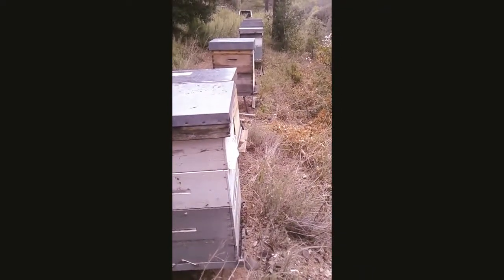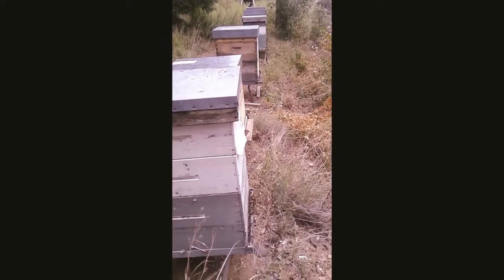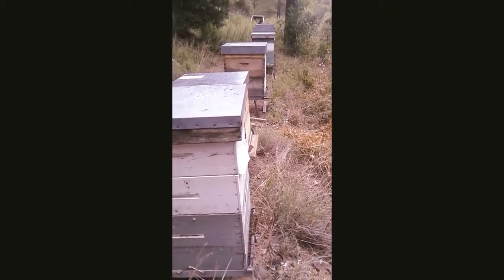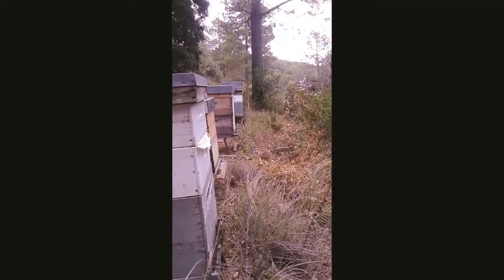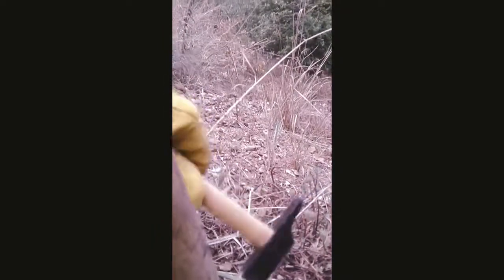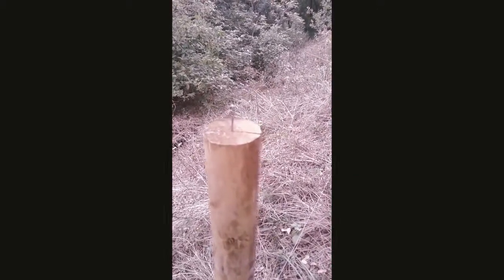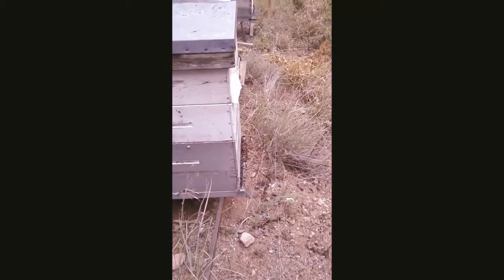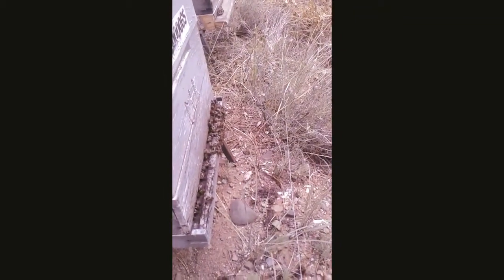Vespa velutina battle commences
Defending bee hives against the Asian Hornet (Vespa velutina), an invasive species